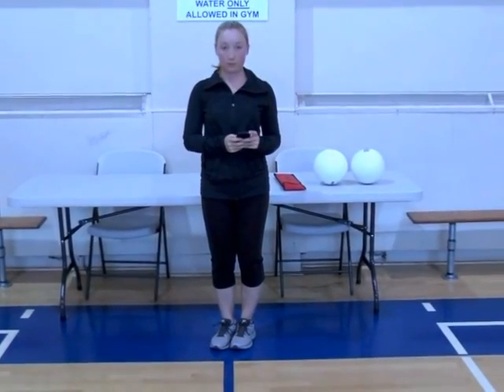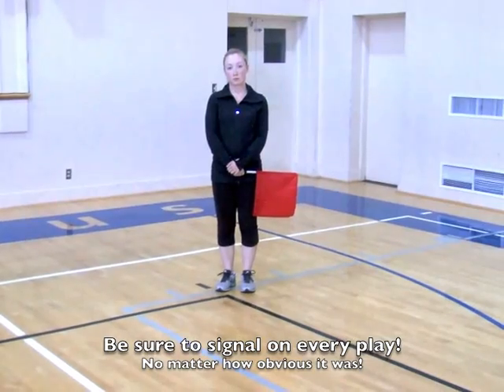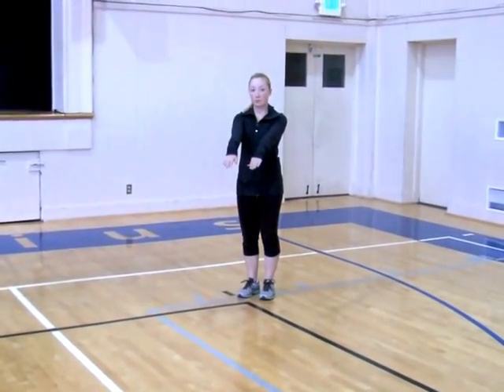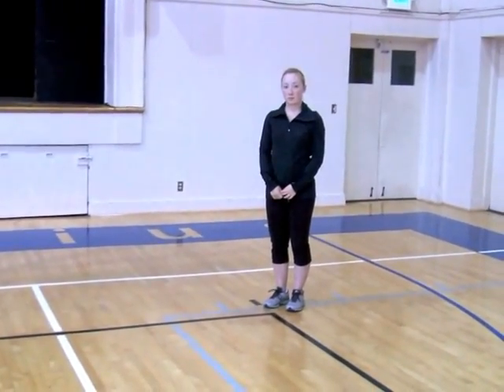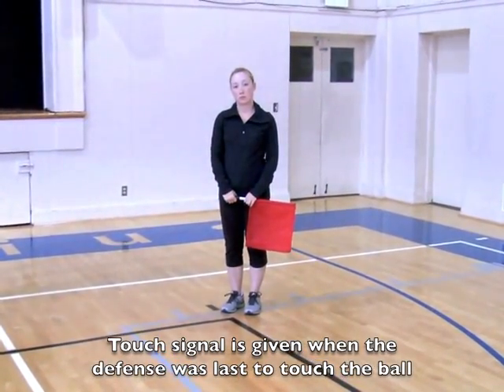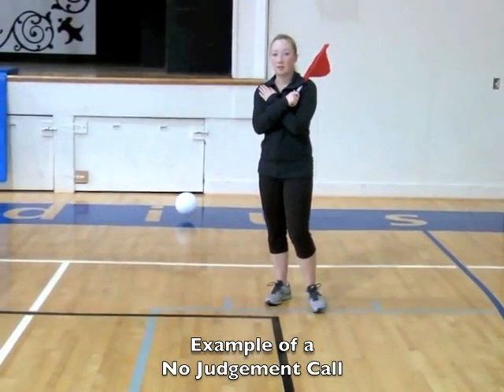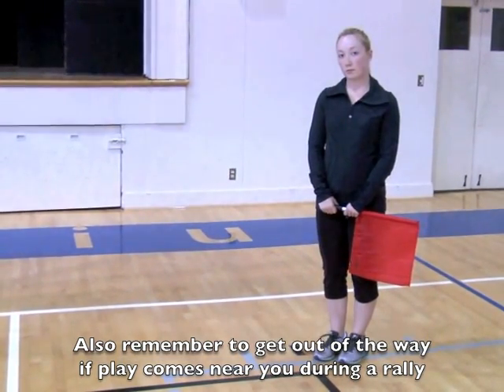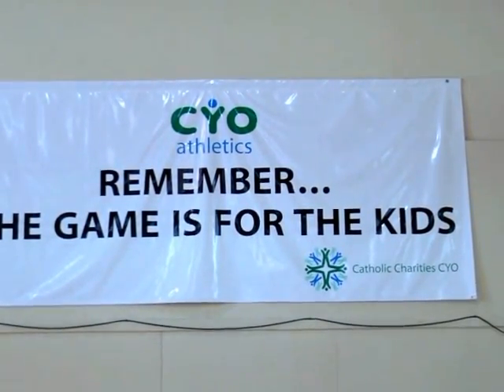CYO Line Judge's Duties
Duties, positioning, and signals pertaining to a Line Judge for the San Francisco CYO Volleyball Program are explained and demonstrated.